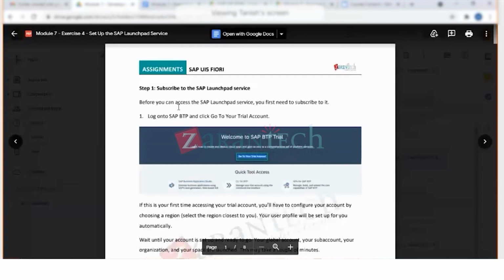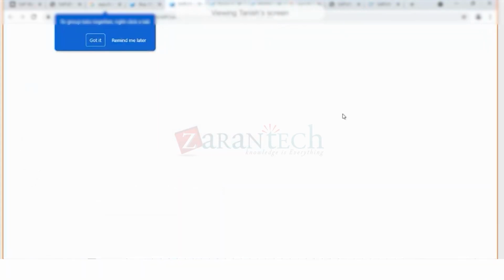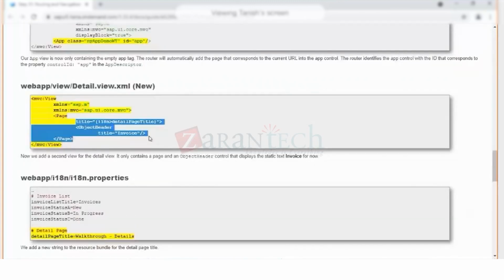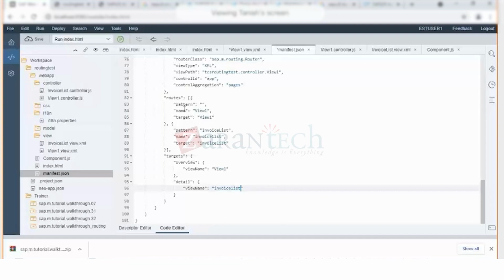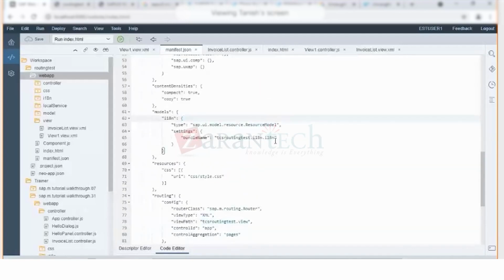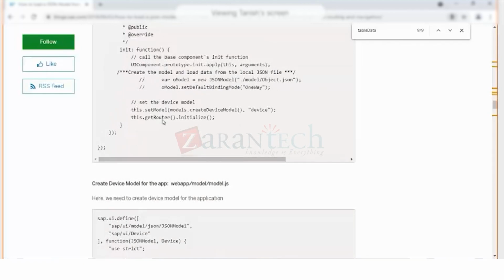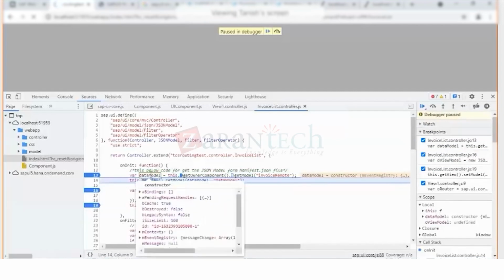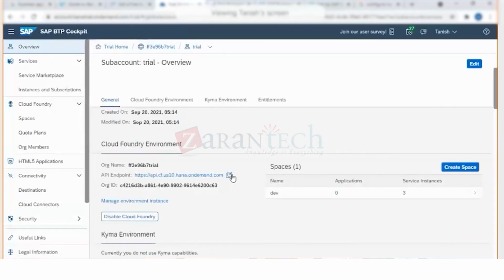Introduction to SAP Fiori and App Development | ZaranTech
In this video on "Introduction to SAP Fiori and App Development," we'll dive into the exciting world of SAP Fiori and the fundamentals of developing applications within this innovative framework. Whether you're new to SAP Fiori or looking to enhance your app development skills, this video is for you. We'll explore the core concepts, tools, and best practices for creating user-friendly, responsive, and efficient applications with SAP Fiori.

✅ What is SAP UI5 & FIORI?
SAP UI5 is a framework for building web applications with consistent interfaces in SAP systems. Fiori is a design language for creating user-friendly and visually appealing applications across different devices. Together, they help developers create modern and intuitive applications within the SAP ecosystem.

✅ About the SAP UI5 & FIORI Training?
SAP FIORI is a group of applications that have been written recently by SAP to address often-used SAP functions like self-service tasks, workflow approvals, and information lookups. SAP FIORI provides simple access across smartphones, desktops, and tablets. It is an impressive initiative from SAP to provide a quicker and highly responsive user interface. It employs cutting-edge design principles for delivering simple and responsive experiences that are personalized across different devices from mobile phones to tablets and desktops. Its effort is centered on supplying a user interface across varying devices. There is a lot of potential for Fiori since it resolves the core problems SAP users have today. Our training focuses on enhancing your skills on important concepts of SAP UI5 and FIORI.

✅ Benefits of this, SAP UI5 & FIORI Training
👉 Understand the fundamentals of SAP UI5 and Fiori and their significance in modern SAP applications.
👉 Learn the basics of HTML5, CSS3, and JavaScript for building interactive and responsive user interfaces.
👉 Explore the architecture and components of SAP UI5, including controls, models, and data binding.
👉Gain proficiency in designing and developing user-friendly Fiori apps that follow SAP's design principles.
👉 Master the concept of MVC (Model-View-Controller) architecture and its implementation in SAP UI5 applications.

✅ Features of SAP UI5 & FIORI Training
👉 Course Duration - 13Hrs
👉 Assessments
👉 Lab Documents
👉 E-Books
👉 Certification Guides
👉 Configuration Docs
👉 Cheat Sheet